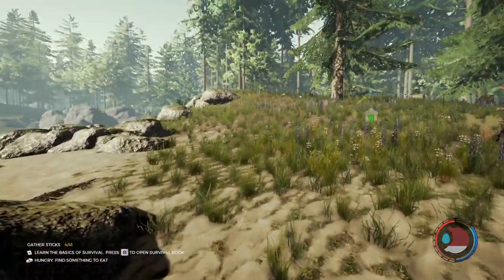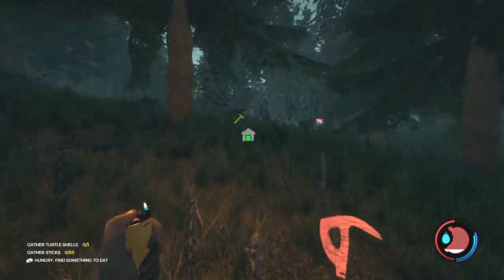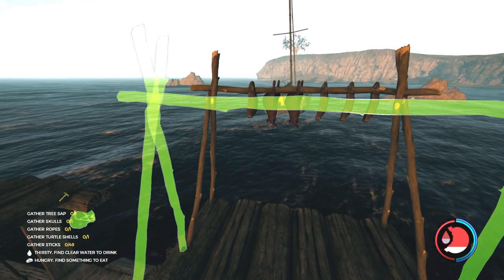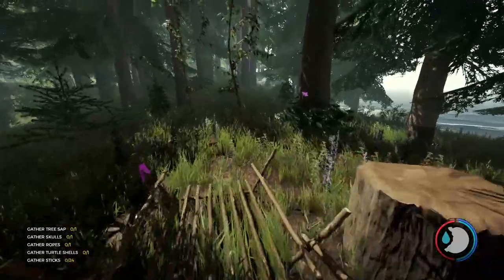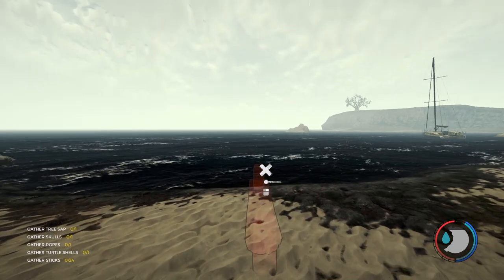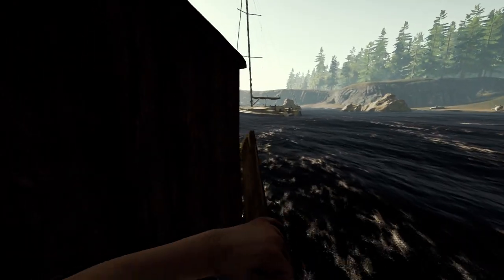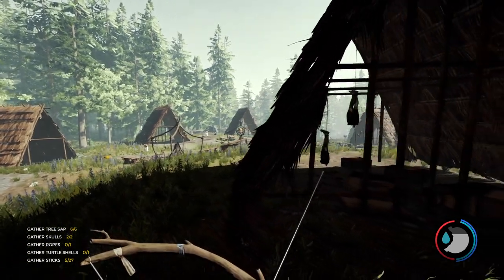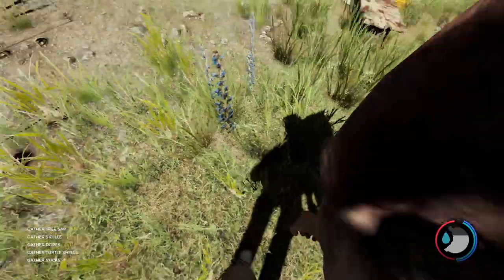Building a Dock & House Boat Additions | The Forest Gameplay | E02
Today we add on to the house boat & make a dock, yes the game has a friggin dock!